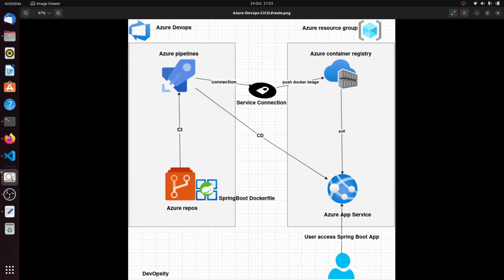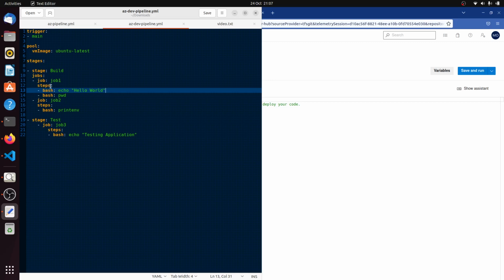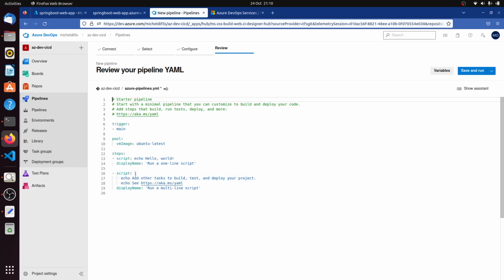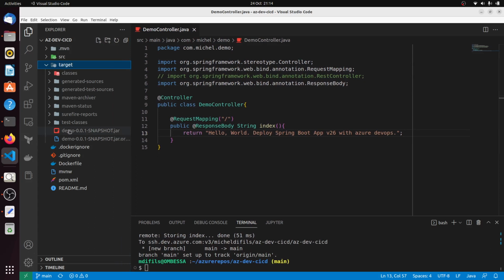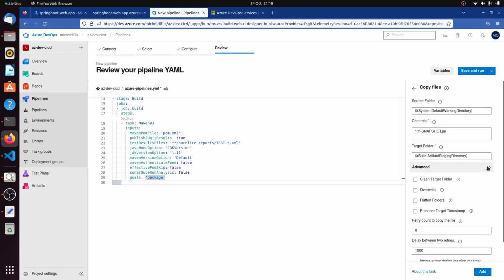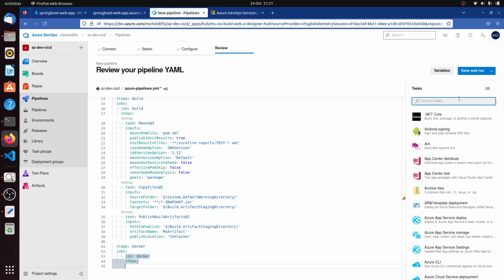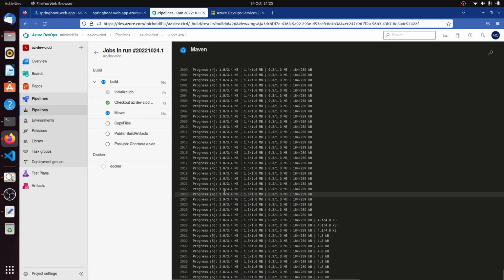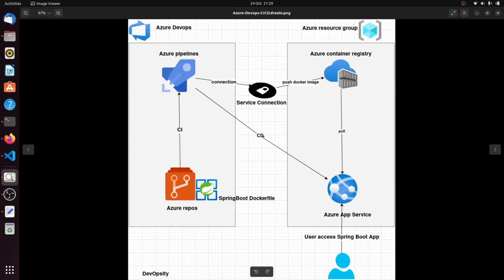CI/CD pipeline with Azure DevOps. Part-2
I'm going to introduce you to Azure DevOps. I'm going to show how to build CI pipeline.